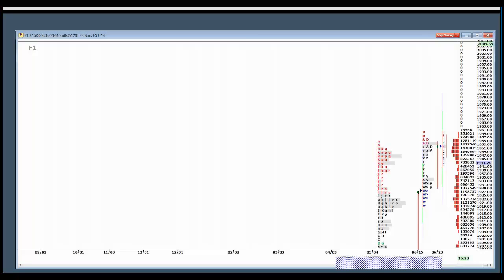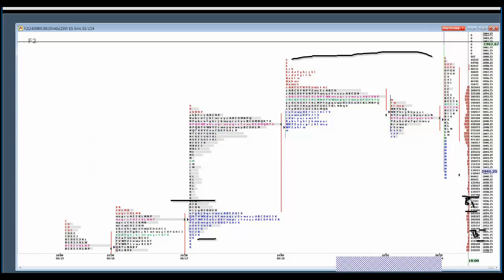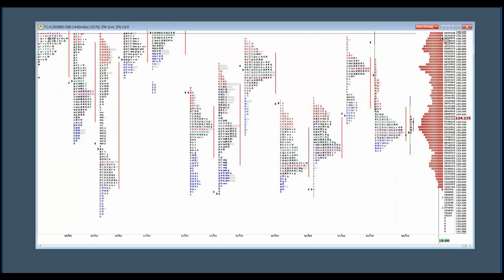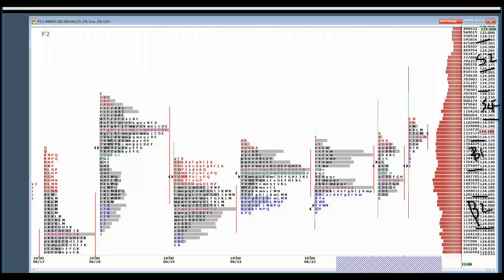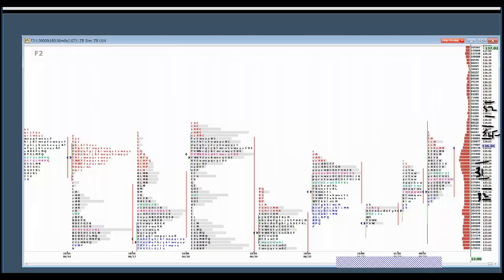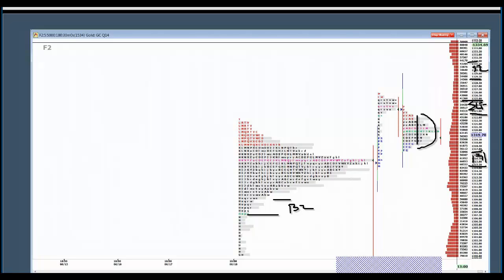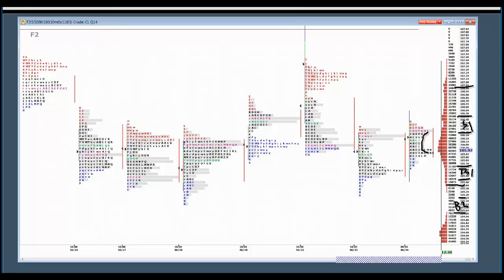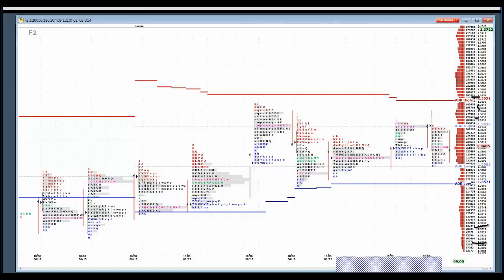6-24-14 CNFT Post Market Commentary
Market analysis and trade recommendations for the ES, ZN, ZB, GC, CL, 6E contracts